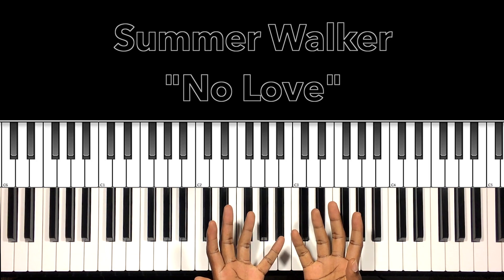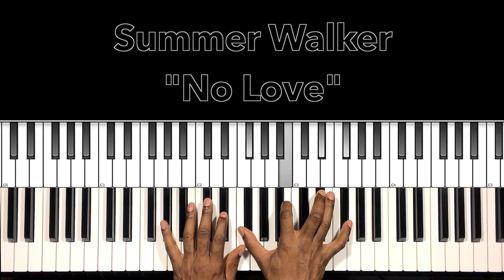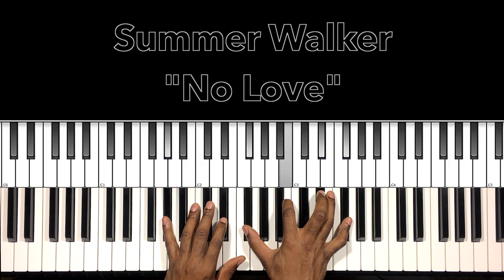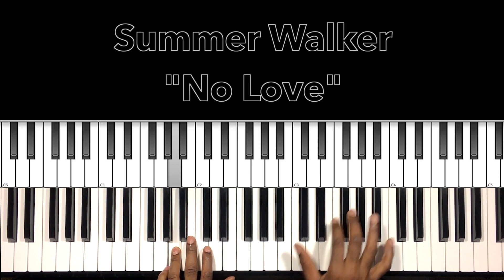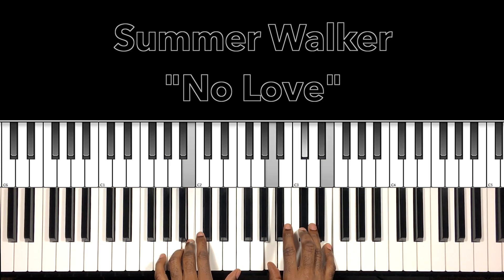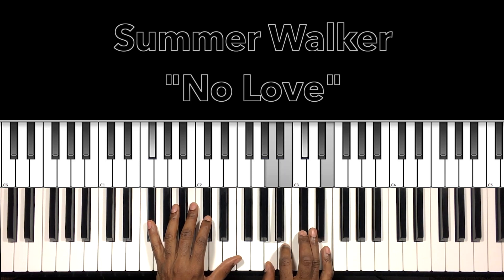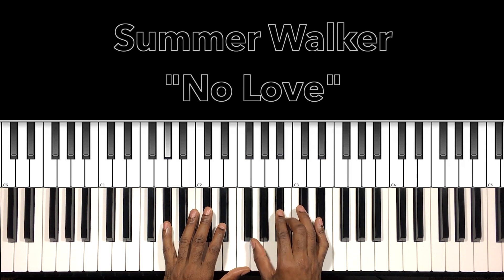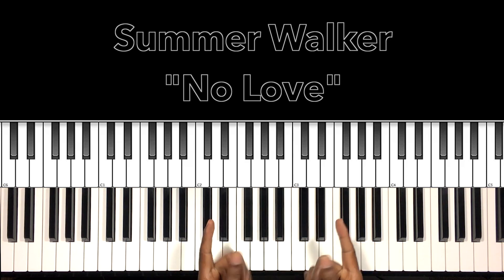Summer Walker "No Love" Piano Tutorial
Piano tutorial for Summer Walker "No Love". If you have any request please feel free to comment or send me a personal message at Thanks for watching and please don't forget to LIKE SHARE COMMENT SUBSCRIBE & HIT THE BELL.